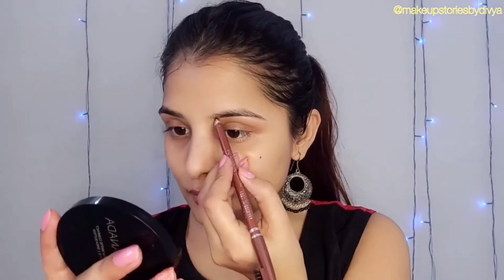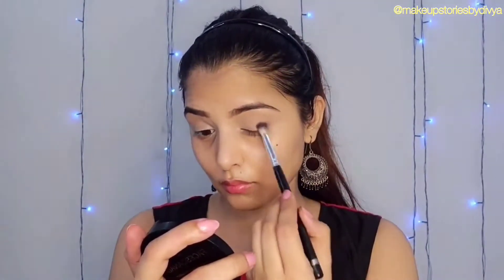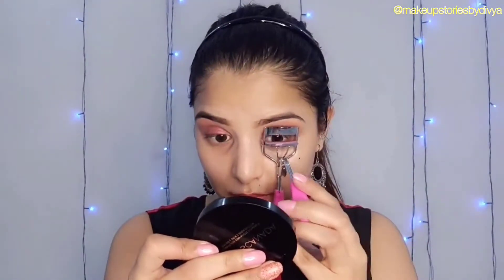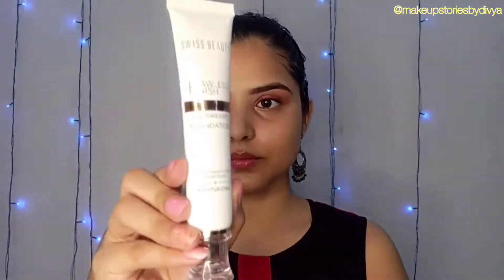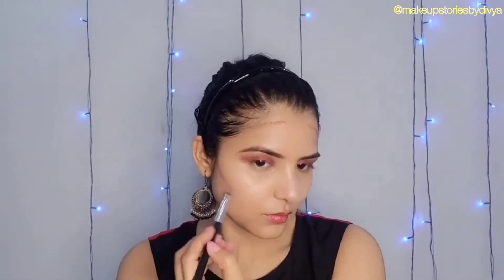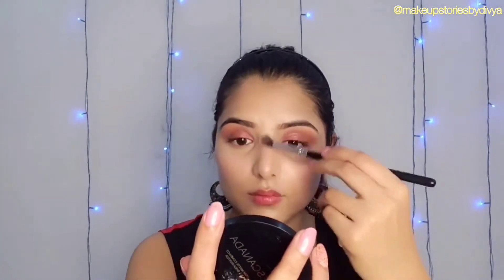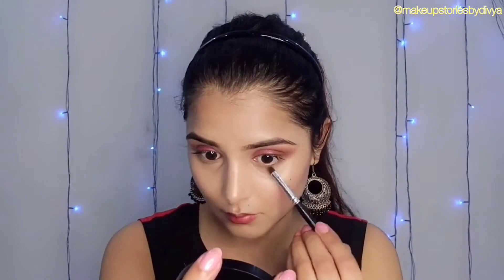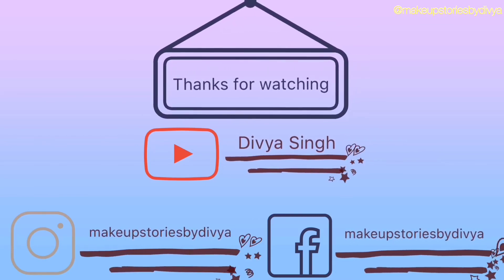Easy makeup tutorial/one colour makeup/brown makeup/pink/makeup for beginners/makeup at home/